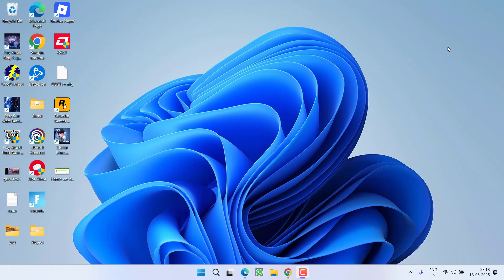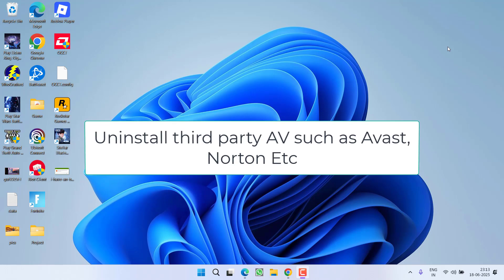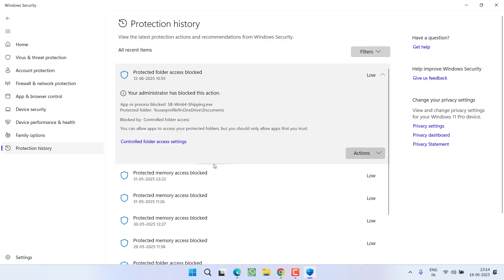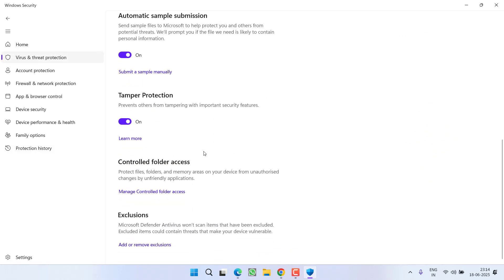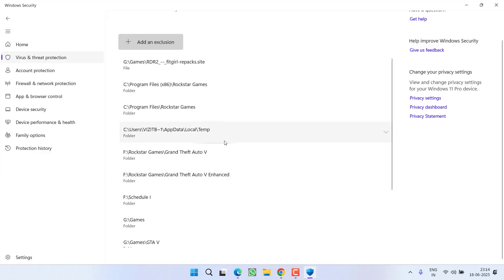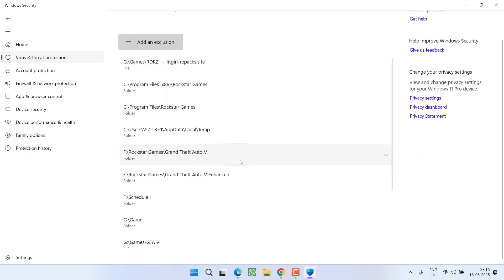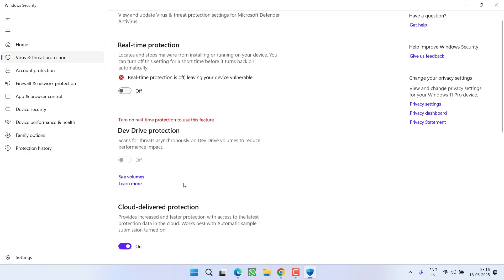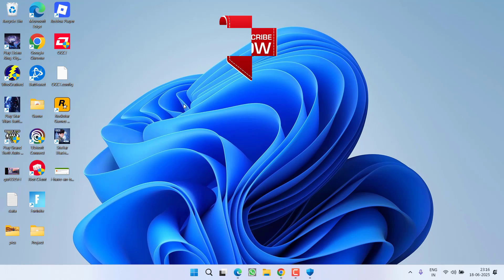Failed to load onlinefix64.dll from the list Error code 126 Fix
Fix Failed to load onlinefix64.dll from the list error code 126 while launching the game in your windows pc.

00:00 Introduction
00:12 Method 1 by using antivirus
01:43 Method 2 by reinstalling the game and adding the exclusion